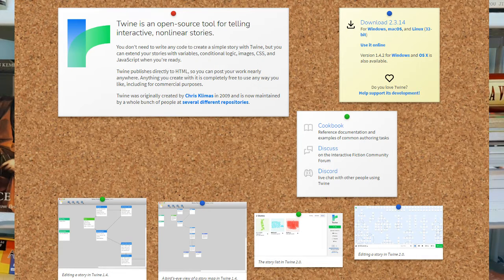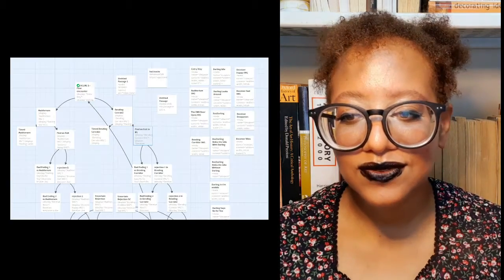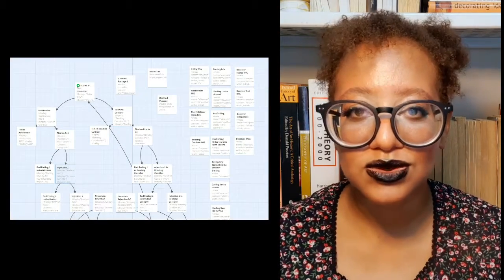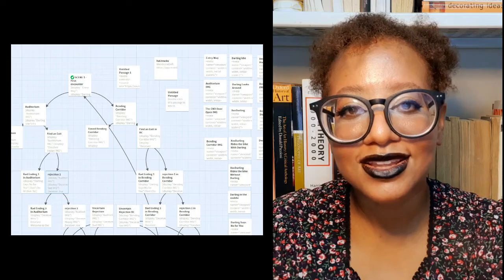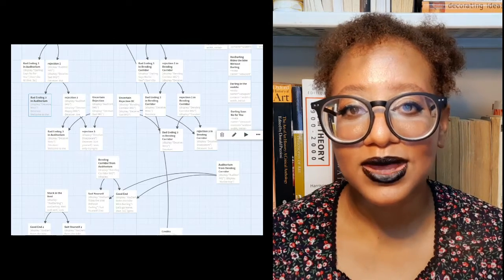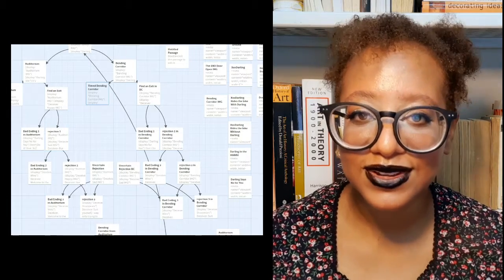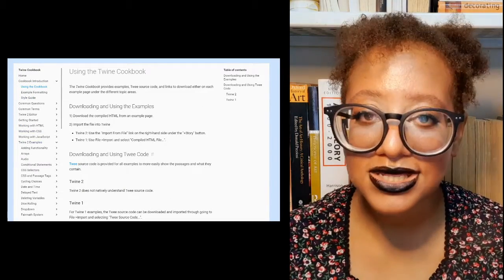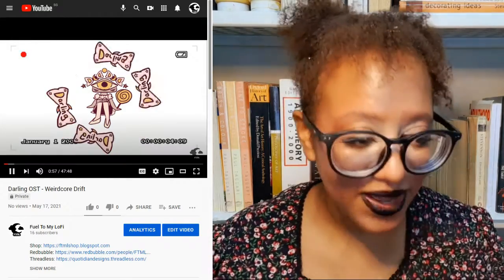Darling - Why and How I Made it using Twine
Darling - Weirdcore Drift ( An Original Game Series )
Part 2 ( Releasing on June 8th 2021 - 9pm EST )
Part 3 ( Releasing on June 9th 2021 - 9pm EST )
Part 4/END ( Releasing on June 10th 2021 - 9pm EST )